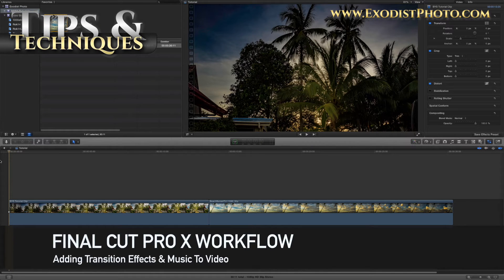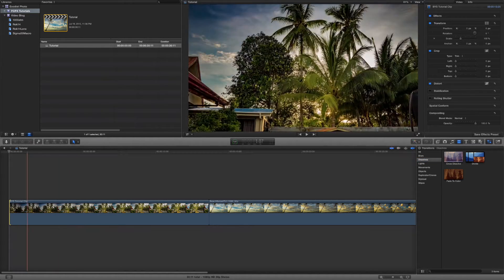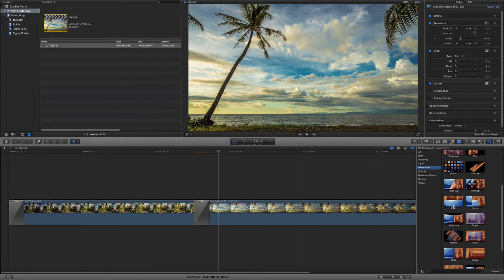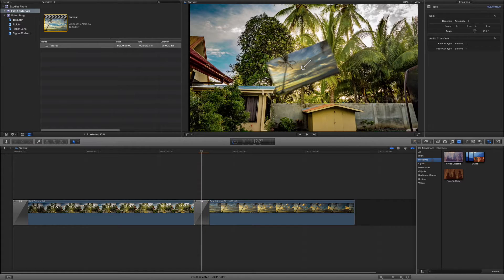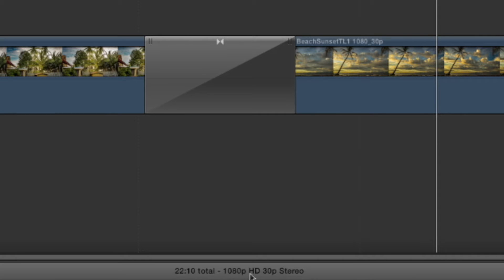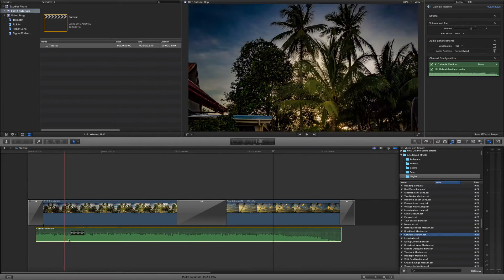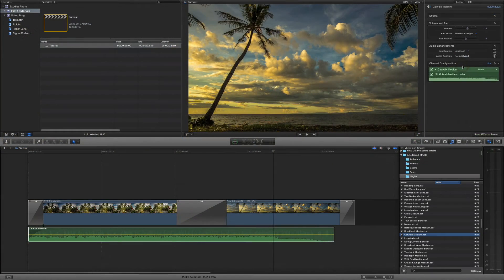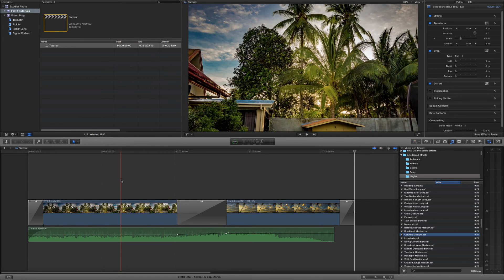Adding Transition Effects & Music To Video | Final Cut Pro Tips